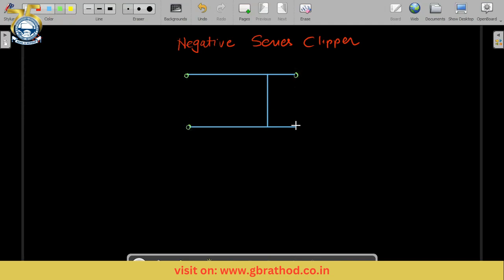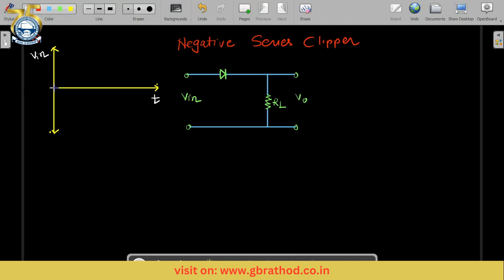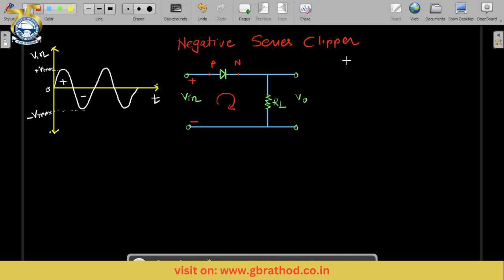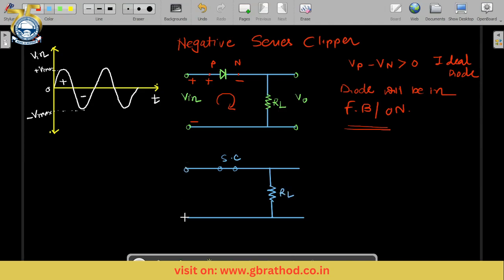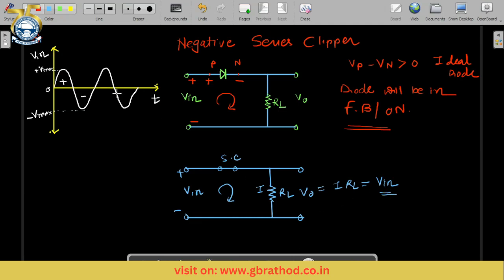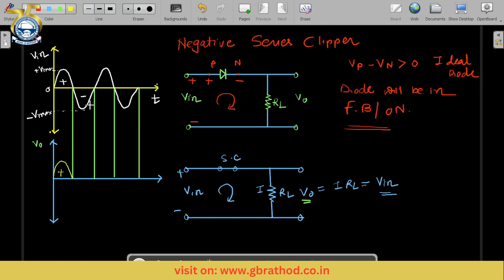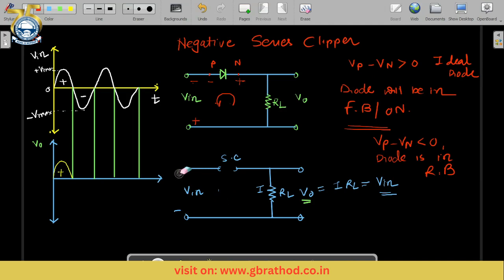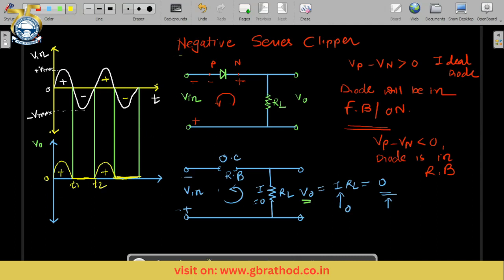BVM Engineering || Negative Series Diode Clipper || Basic Electronics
Negative Series Diode Clipper. Basic Understanding for Diode Clipper.